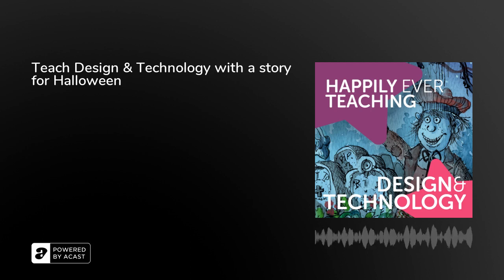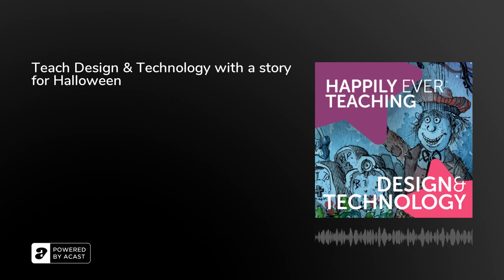Teach Design & Technology with a story for Halloween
Discover fun and effective ways to easily engage children aged 4–11 in topics such as traditional dishes, pumpkins, making tools, and more, with a spooky yet hilarious tale from Scotland...Sharing their ideas with you are Rob (a primary teacher), Abi (former primary teacher and education officer for Festival Bridge), and Epic Storyteller Chip.Listen to the full story via our sister podcast Fables &amp; Fairy Tales. For additional resources – including lesson plans, story books, storytelling videos, classroom challenges and more – visit epictales.co.ukPlus join the community or find us on Twitter using @teachhappily – let us know what subjects or stories you need us to cover!Cover art: Korky Paul